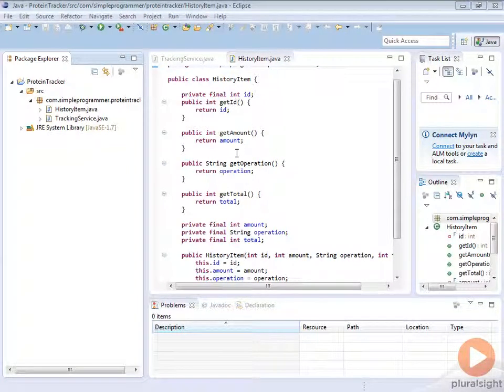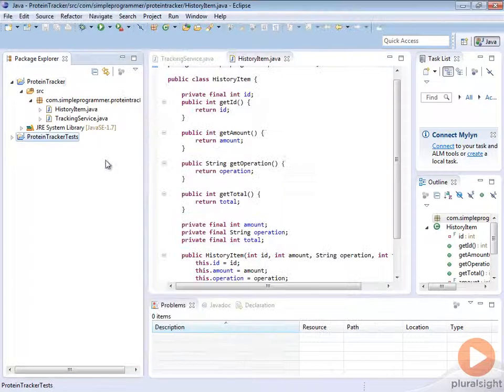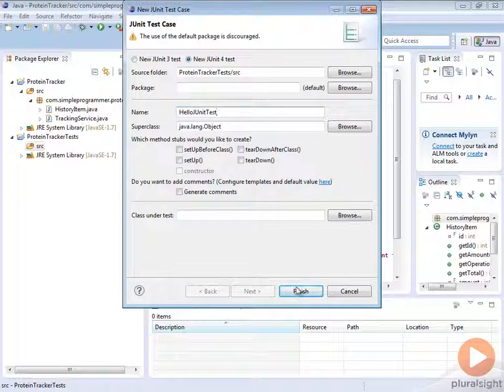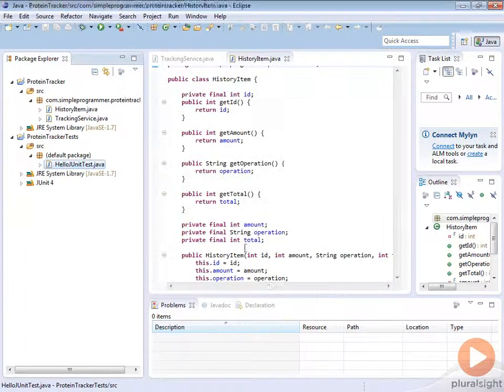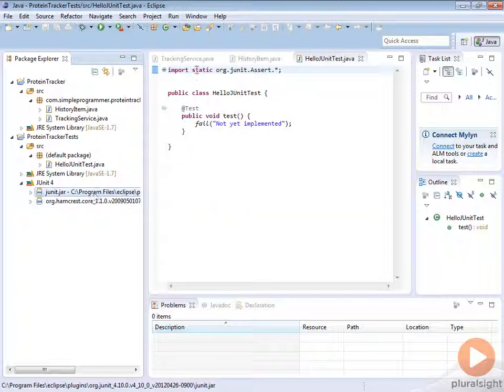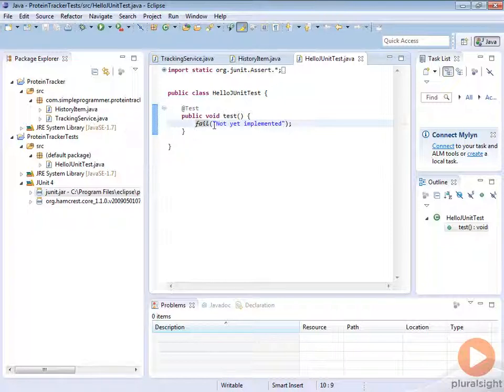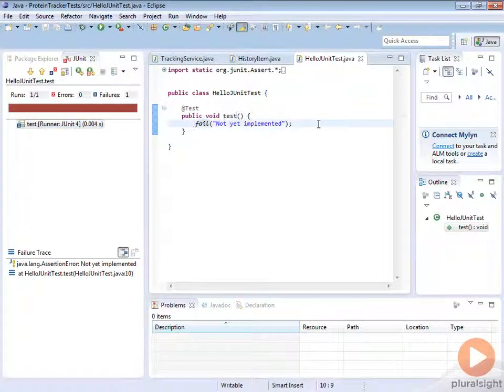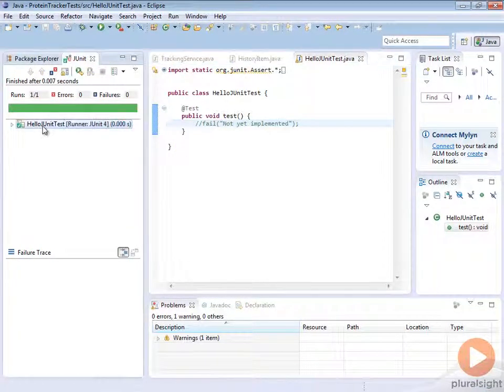13 Hello Junit